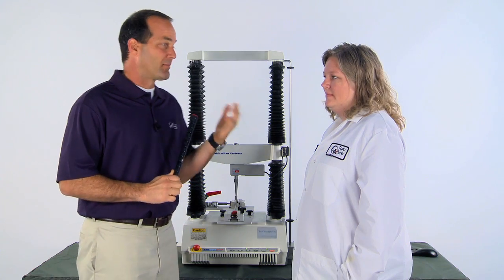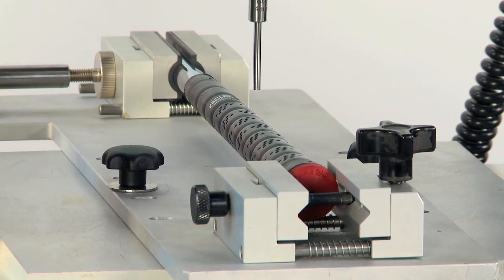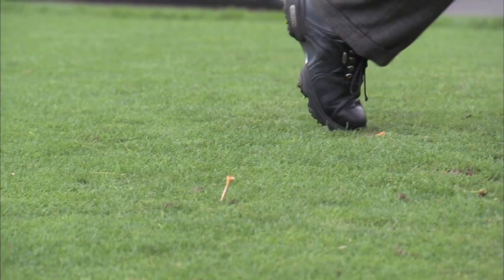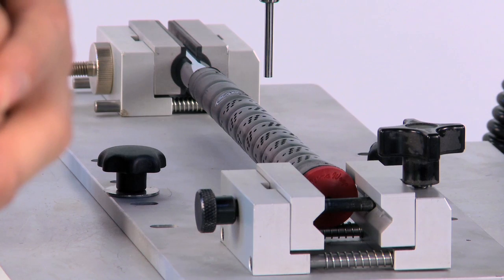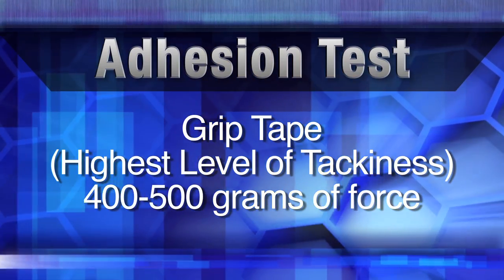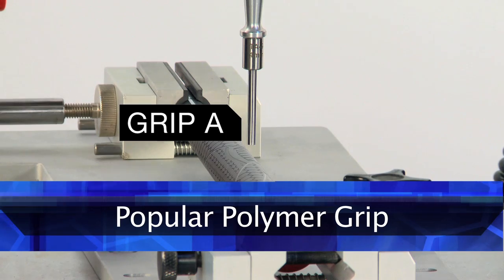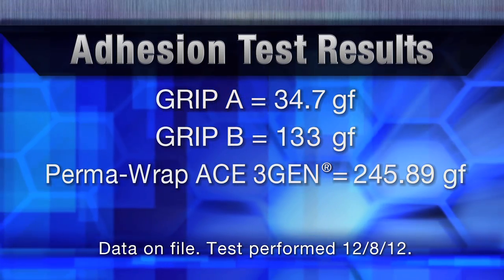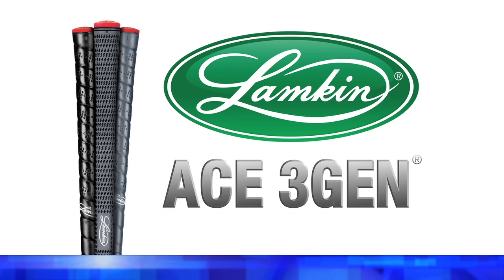Super-Tacky ACE 3GEN Grips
In this video, Lamkin puts their new super-tacky ACE 3GEN grips to the test, at a state-of-the-art laboratory. Now, we will find out, once and for all, which grips are the tackiest!

Tacky golf grips provide players with an additional level of club control and speed, providing them with a distinct advantage in competitive games and everyday practice. Since the grip is the only part of the club that connects the golfer with the ball, it is of vital importance to maximize adhesion and comfort.

The test detects the level of tackiness that can be expected from some of the best golf grips on the market. The test reveals that Lamkin golf grips offer 2X more tackiness than competing grips.

[Video Transcript]

Carl: Hi, I'm Carl from Lamkin. I'm here to talk a little bit more about our ACE 3GEN material. I'm here with Misti Toro of Toro texture. And we are going through a little bit of the details around the texture test that we've done to verify the tackiness of our super-tacky ACE 3GEN material. Misti, can you tell me a little bit about Toro texture and specifically the test that we're going to run today?

Misti: Toro texture specializes in physical property testing. This machine is a stable micro-system TAHD plus texture analyzer. And we’ll be using it to test adhesion.

Carl: Before we start our test, a little background on this new technology. ACE is an acronym for advanced cohesive elastomer and was developed by Lamkin chemist as a material enhancement to our existing 3GEN material. When we developed our new wrap style grip more than a year ago, we studied feedback from thousands of golfers. Almost unanimously golfers ranked grip tackiness as one of the most highly desired grip attributes. The ACE compound includes vibration dampening properties of 3GEN. But the real advancement was creating a compound that delivers unparalleled surface tackiness. Okay and can we go through exactly what this test is if you put something in here and it has no adhesion or tackiness to it, what would happen?

Misti: Basically the machine puts the probe down on the sample that you're testing. And as it pulls away it measures the force that it takes to pull off of it. If there is no adhesion whatsoever or no tackiness, you're going to have 0-5 grams of force. The grip tapes that you may use will have 400-500 grams of force to pull away.

Carl: so basically, the more force it takes for the probe to release from the material, the tackier the material it is?

Misti: Yes that is true.

Carl: Okay let's put the grips to the test. So, Misti as this test is running, can you tell us a little bit about what we are seeing here on the texture analyzer?

Misti: The probe is going to be lowered down to touch the sample. A known force is going to be applied to it for 30 seconds to ensure that the probe is attached to the sample surface. And as it pulls away, the machine will measure the force that it takes to pull that probe off of your sample.

Carl: So Misti, how did Lamkin's grip test in the texture test?

Misti: Your grip had a force of 245.89 grams.

Carl: So should I interpret that to read that we were approximately twice as tackier as the other wrap grip. And approximately 8 times as tacky as the first grip that we tested.

Misti: That is correct.

Carl: Today's adhesion test results clearly confirm that the ACE 3GEN material is unquestionably more tacky than some of the industry’s tackiest golf grips.